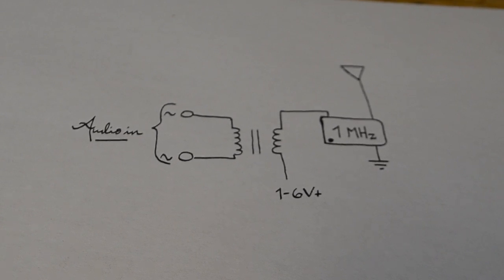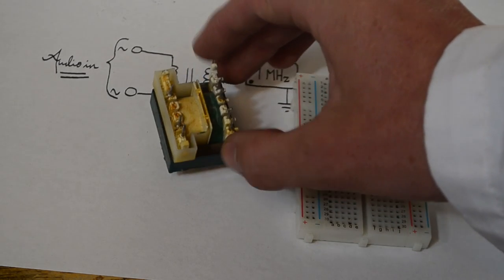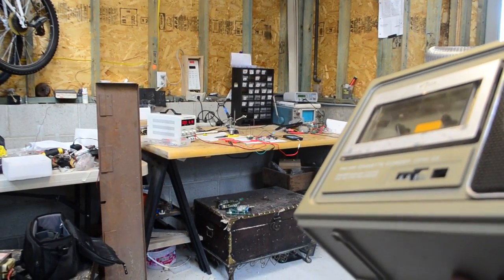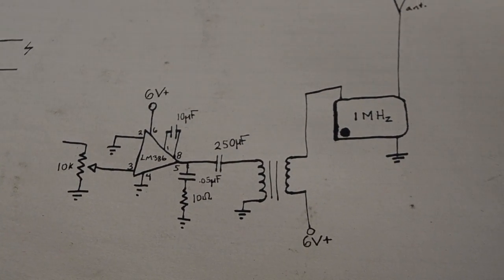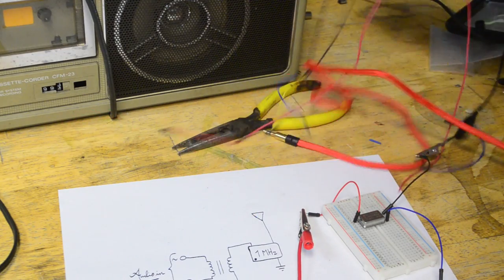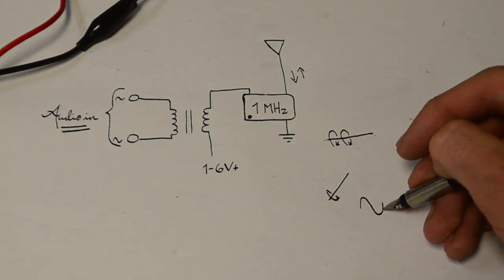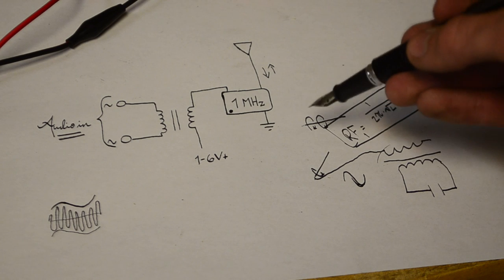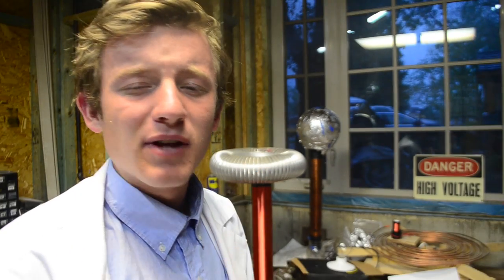How to make a AM Radio Transmitter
Here is how to make an AM radio transmitter, much easier than the FM... so enjoy! :)

List of Materials:
1- 1 MHz crystal oscillator
2- step up Transformer
3- 4AA battery case
4- PCB perf board
5- ( optional ) LM386 op amp